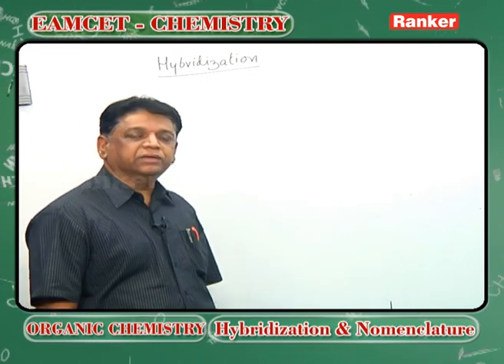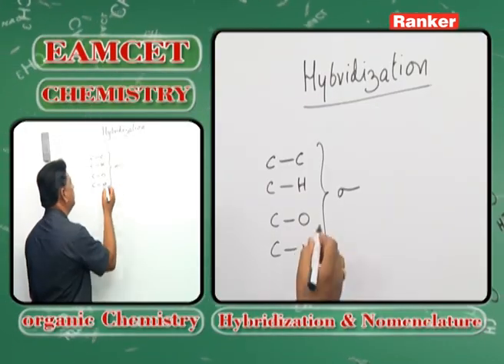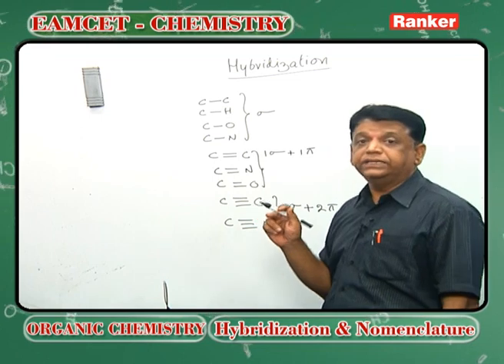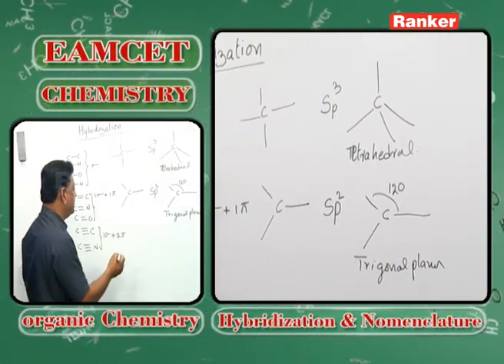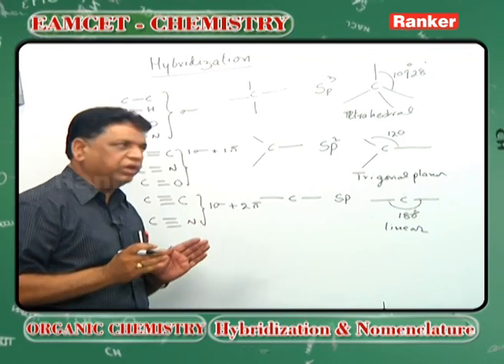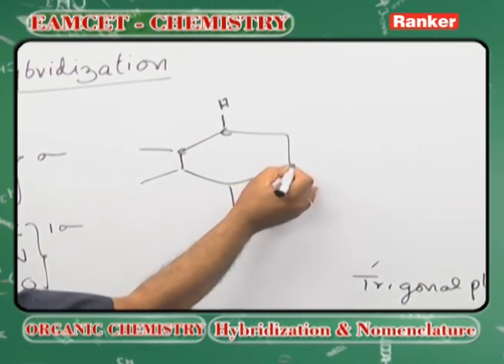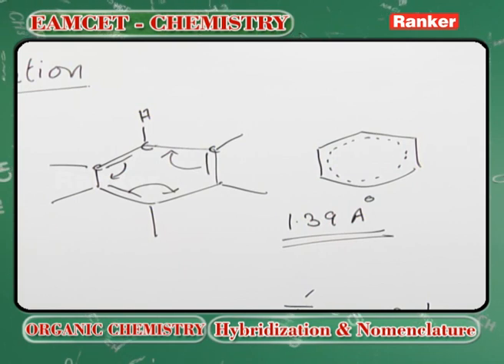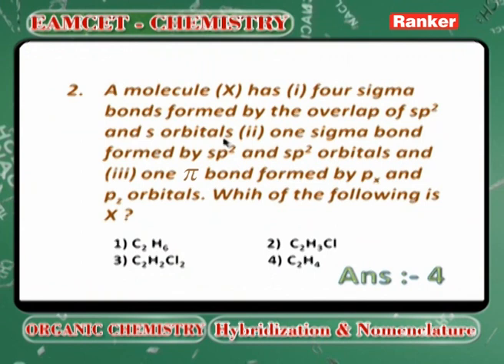Hybridization and Nomenclature | Organic Chemistry | JEEMAINS | NEET | EAMCET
Hybridization and Nomenclature | Organic Chemistry